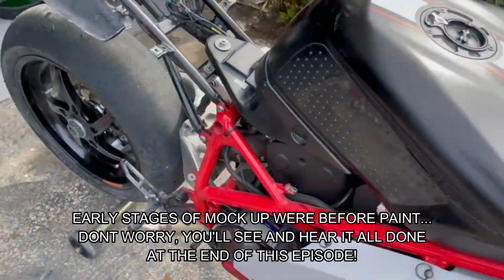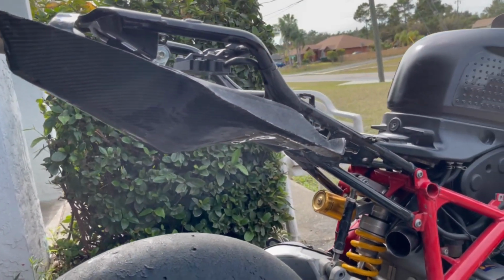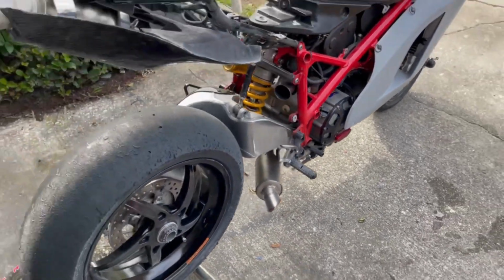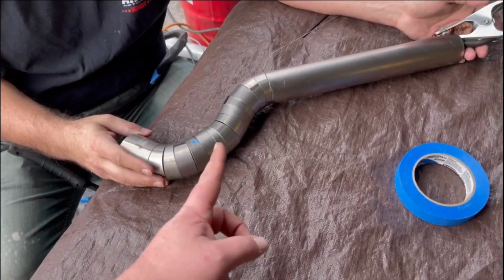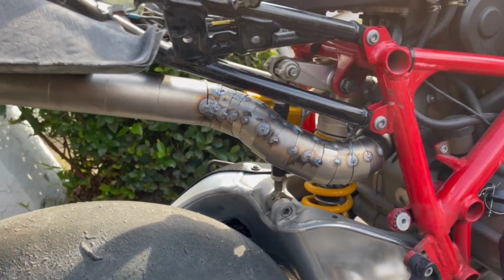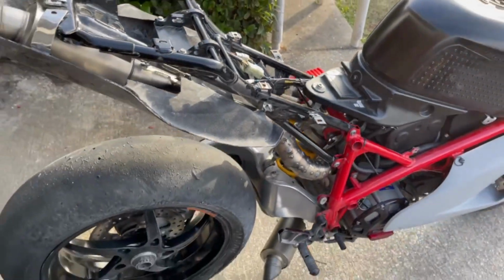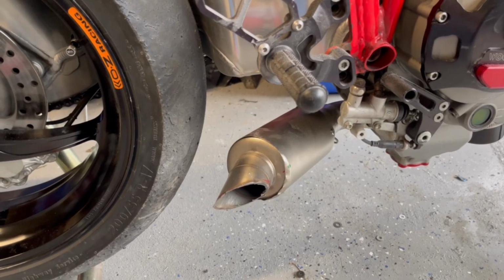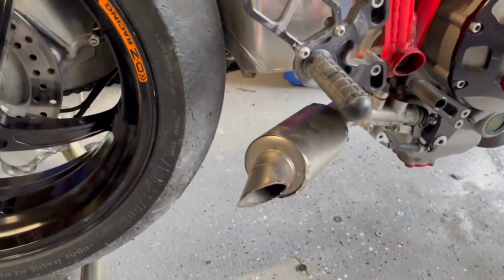WE BUILT AN "$11,000" REPLICA EXHAUST FOR THE DESMOSEDICI 848 RACE BIKE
THE NEW TITANIUM EXHAUST IS SICK!!!

Flexiglass
Team Race Composites
All riders IMC
64 degree racing
Inline4 designs and prints
Ducati Sanford
Plus racing gear
Forma boots USA
Scorpion helmets
Apex Motorsports_111
Moto-D
Ducabike
Monkey works cycles
Mullins auto parts
Continental tires